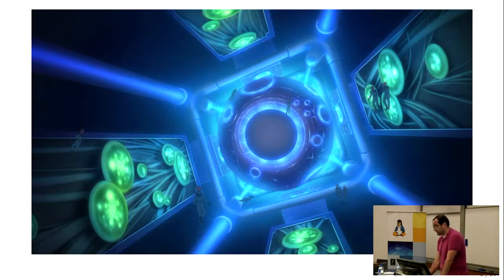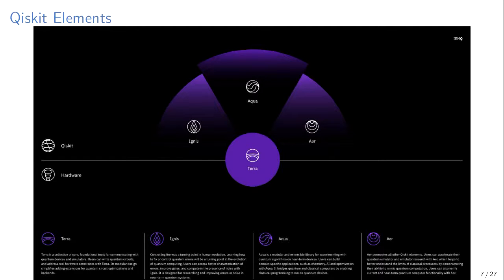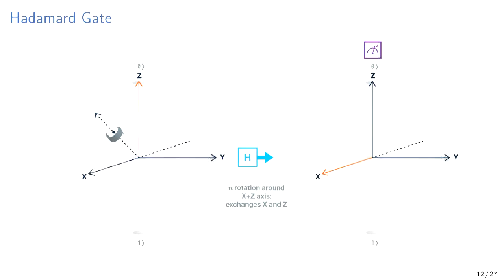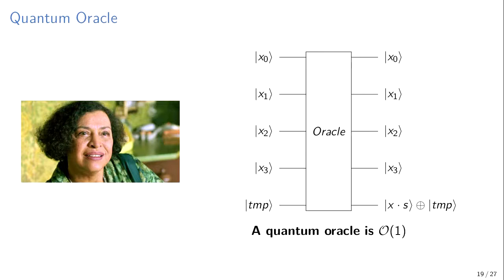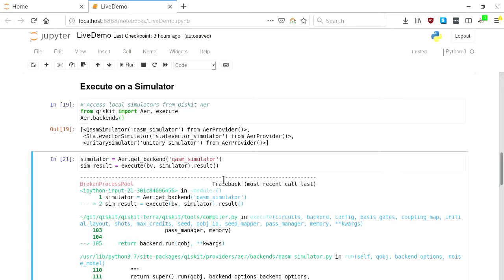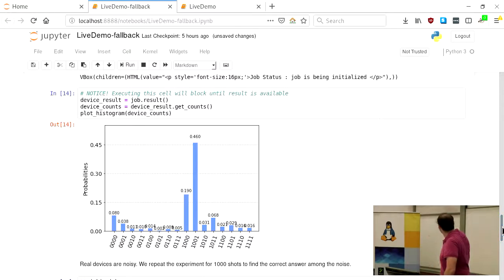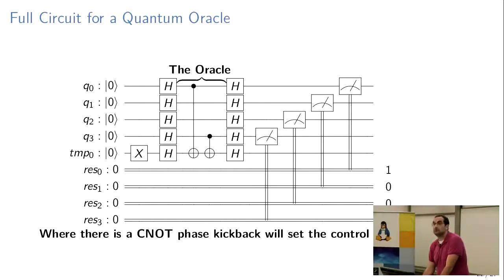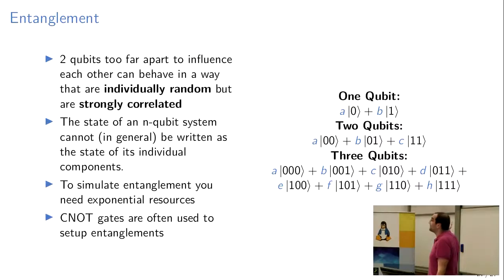Open Source Quantum Computing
Quantum computers are not just science fiction anymore, with many companies building increasingly more powerful quantum computers. While, concepts in quantum computing have been around for over 30 years, but it hasn't been generally accessible until recently. Despite this quantum computing is still very much in its infancy and there are physical limitations preventing them from being generally usable. But the machines that are available today are useful for experimentation and showcasing certain applications where they will be useful. Open source software for quantum computing has started being developed as these new machines are being built. Learning the lessons from the history of developing classical computers, there are already several open source SDKs, languages, and libraries being developed despite for quantum computers despite the current limitations of quantum computers. This means as the technology matures and becomes more practical there will already be an open source ecosystem for using quantum computing. This talk will provide an introduction to the basics of quantum information theory, look at some of the quantum computers out there, explore the open source tooling available for quantum computing, and show how you can use that to write your own quantum programs and run them on simulators and actual quantum computers. linux.conf.au is a conference about the Linux operating system, and all aspects of the thriving ecosystem of Free and Open Source Software that has grown up around it. Run since 1999, in a different Australian or New Zealand city each year, by a team of local volunteers, LCA invites more than 500 people to learn from the people who shape the future of Open Source.